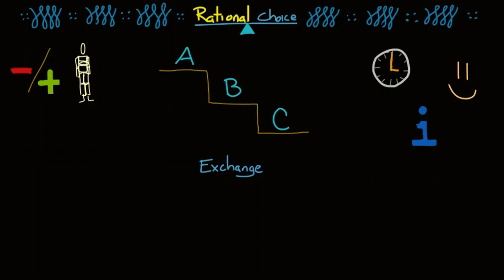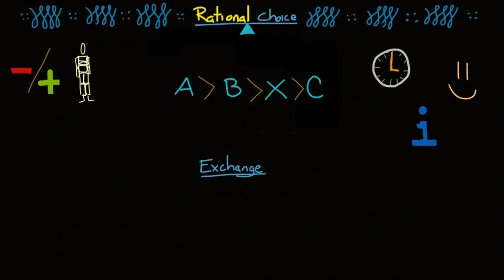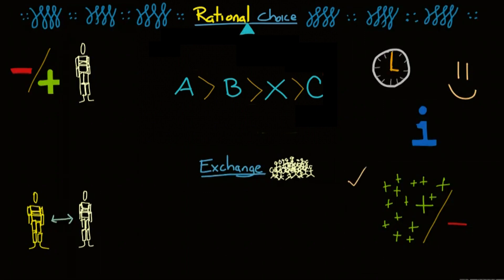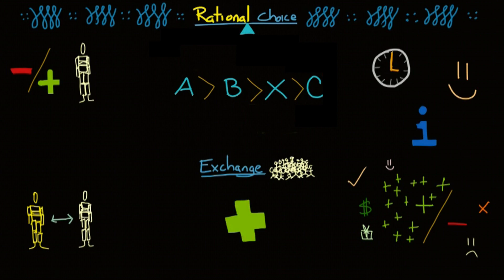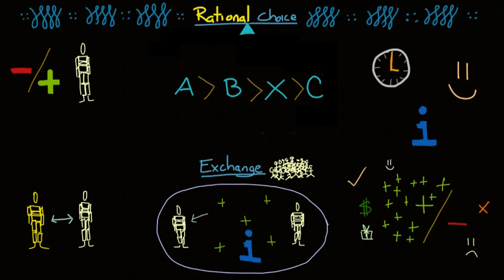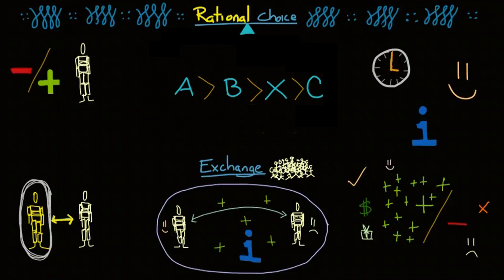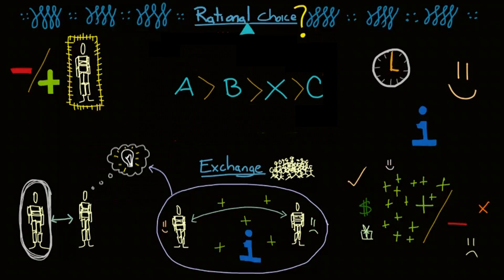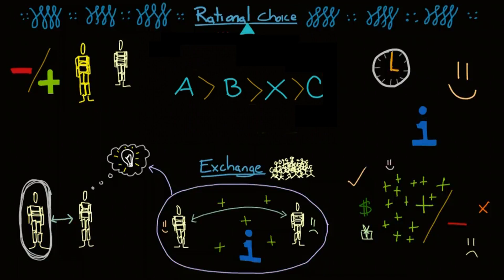Rational choice-exchange theory | Society and Culture | MCAT | Khan Academy